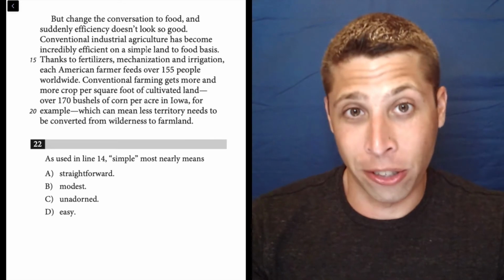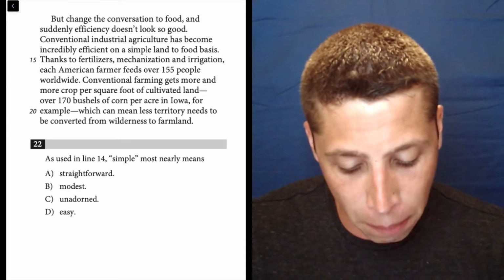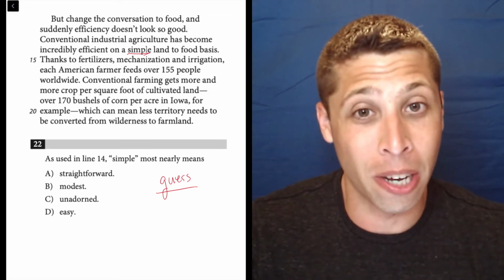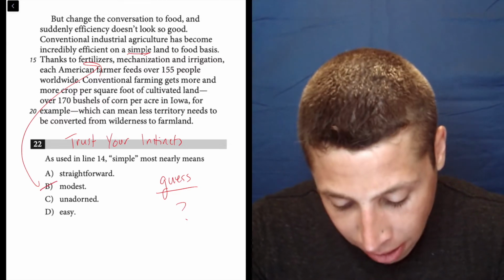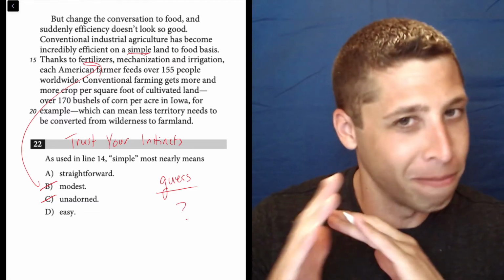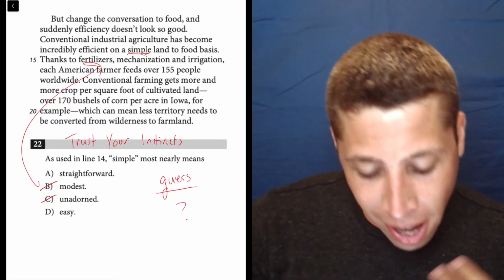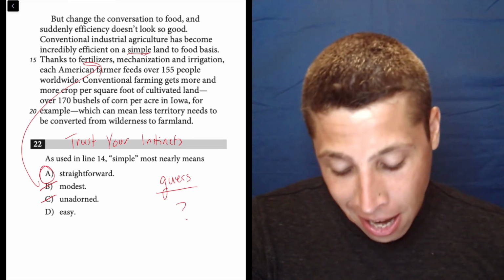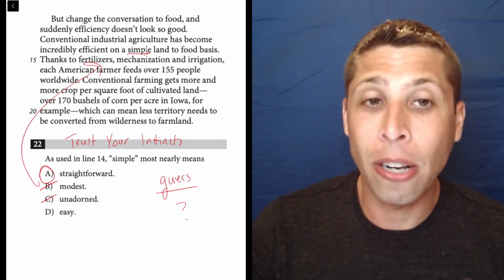SAT Test 5, Section 1, Question 22